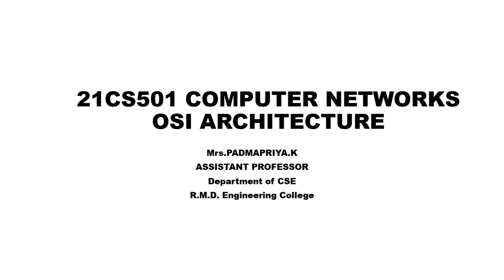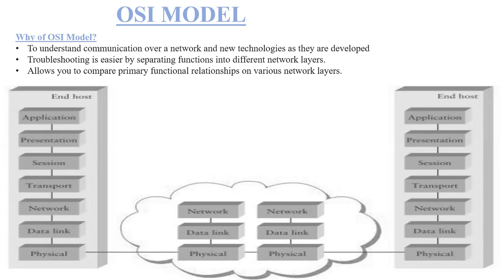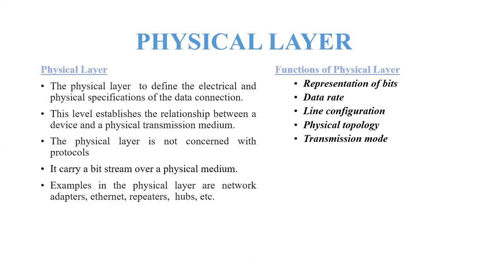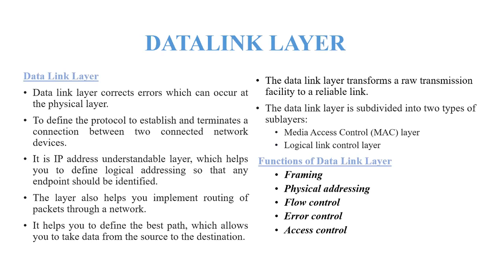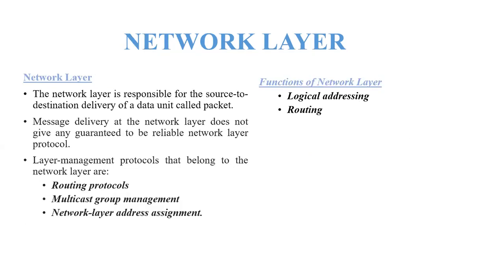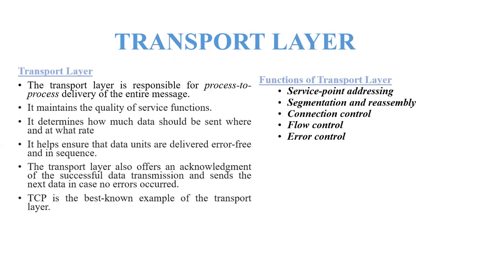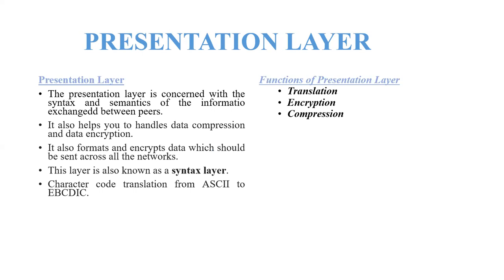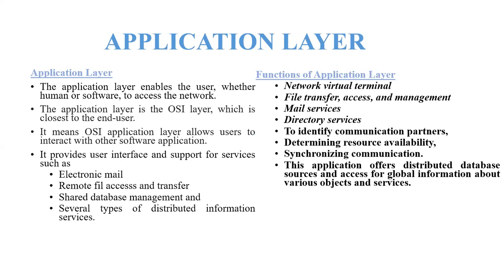OSI Architecture | Computer Networks, Mrs. K. Padmapriya, AP/CSE, RMDEC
This video gives a brief explanation of OSI Architecture.